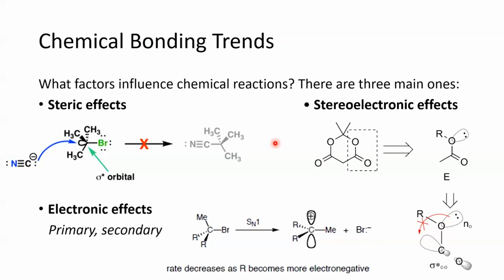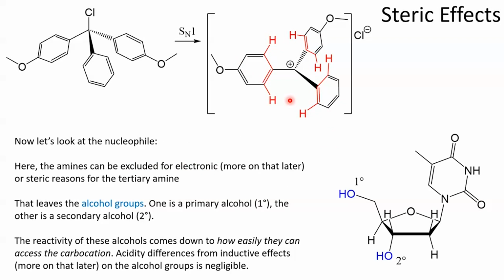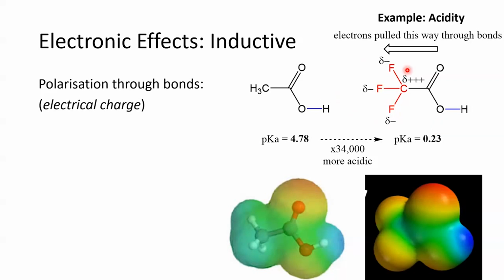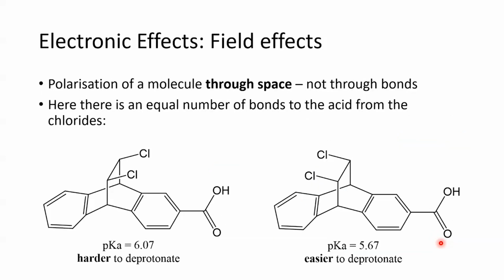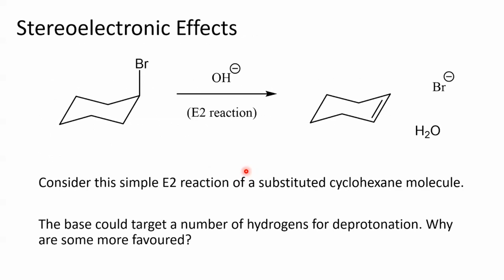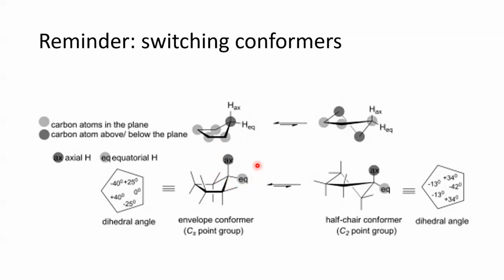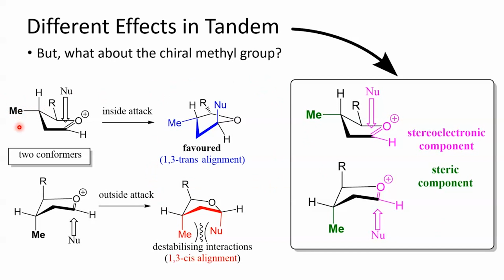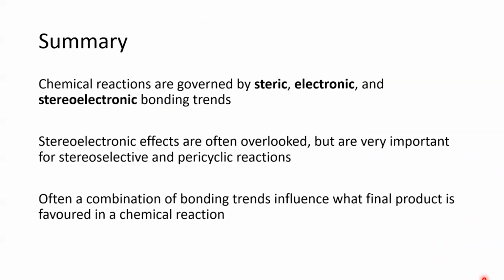Chemical Bonding: Steric, Electronic, and Stereoelectronic Trends